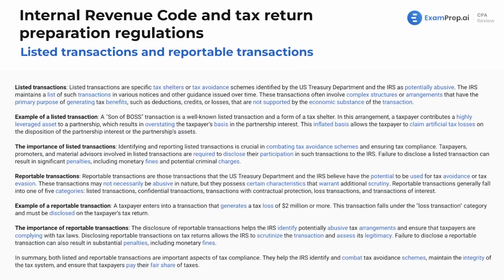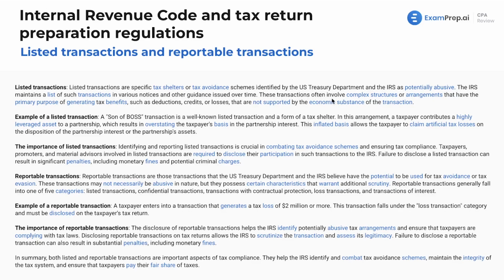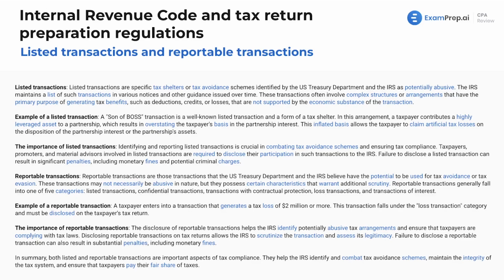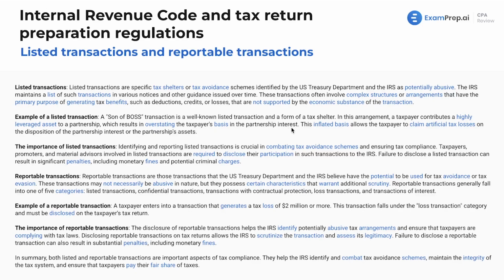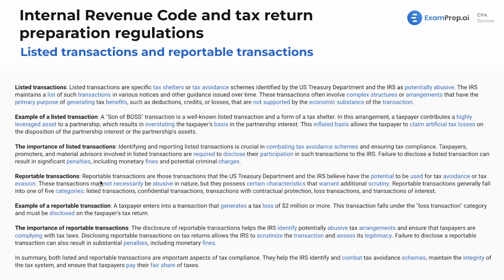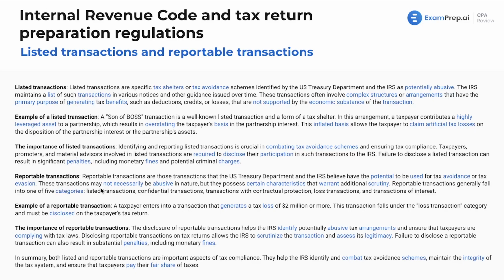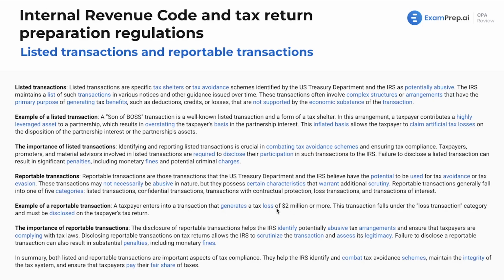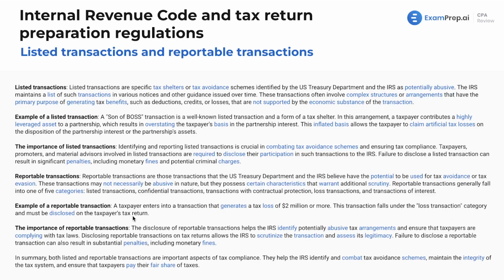Listed Transactions and Reportable Transactions [CPA Prep]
🎓 Lesson Overview:
In this lesson, Nick Palazzolo, CPA, breaks down the complexities of listed and reportable transactions, particularly focusing on their significance in the realm of tax compliance. He skillfully demystifies listed transactions, explaining that they're specifically identified by the IRS as potential tax avoidance schemes and delves into the intricacies of why these transactions attract close scrutiny. Nick provides concrete examples, such as the 'son of a boss' transaction, to illuminate how they operate and the ramifications for professionals involved. Shifting gears, he also clarifies the concept of reportable transactions, outlining their characteristics and why they may be red flags for the IRS that demand extra attention. Throughout the lesson, Nick highlights the critical role that understanding these transactions plays in ensuring adherence to tax laws and combating tax evasion strategies.

🔍 Key Topics Covered:
- Listed Transactions
- Reportable Transactions
- Tax Compliance
- IRS Tax Avoidance